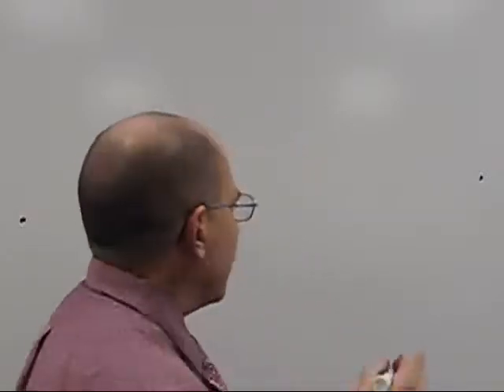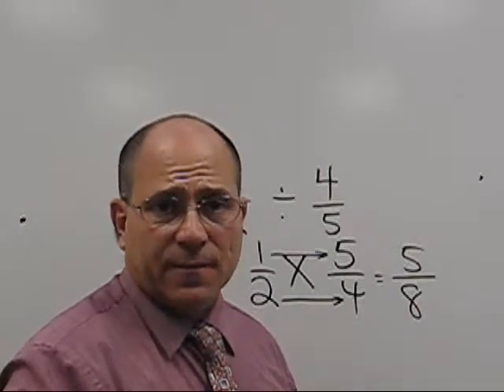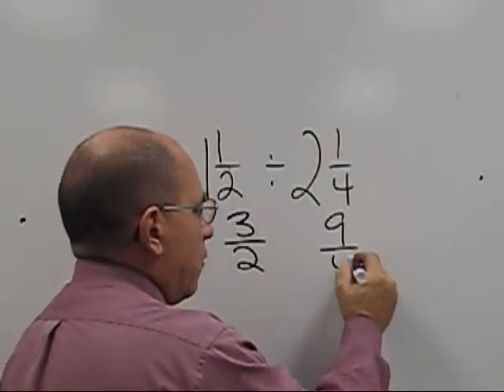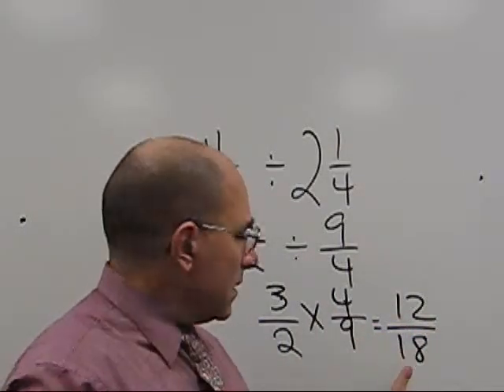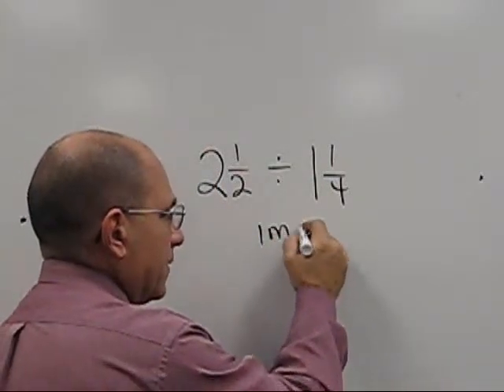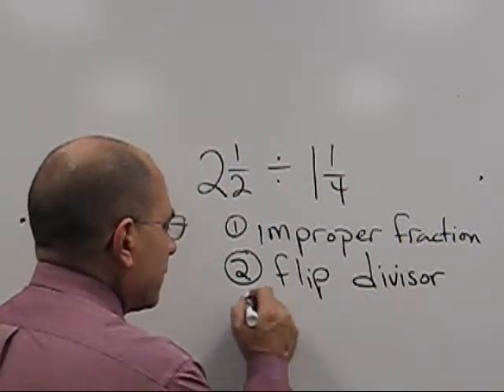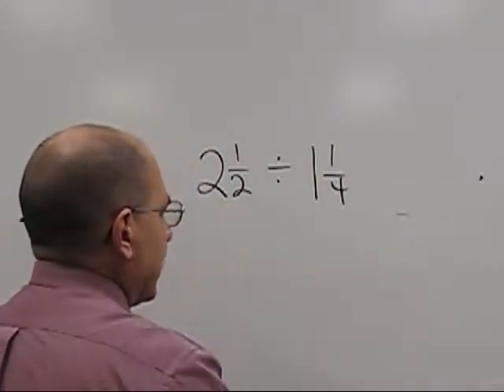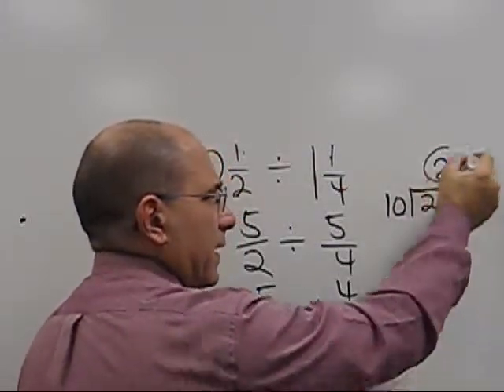Divide Fractions 12-01-08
Math teacher offers extra help for students who are struggling with dividing fractions